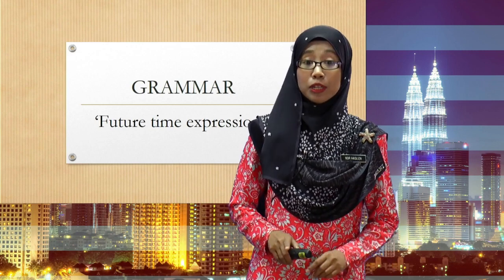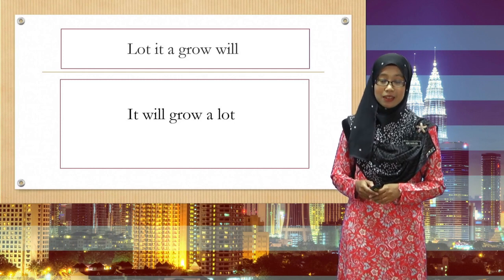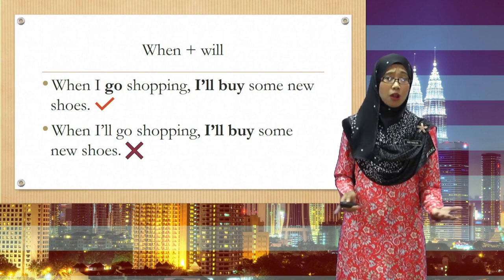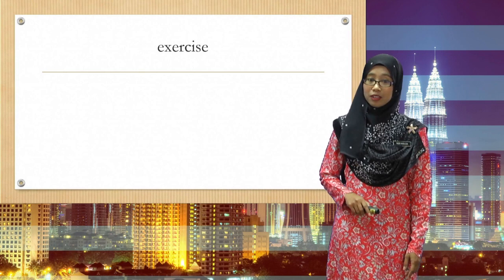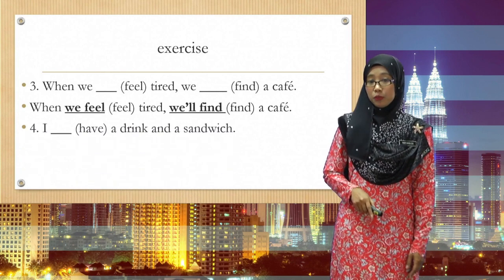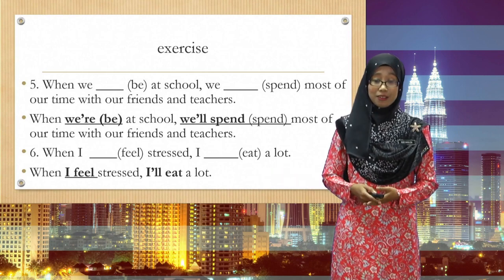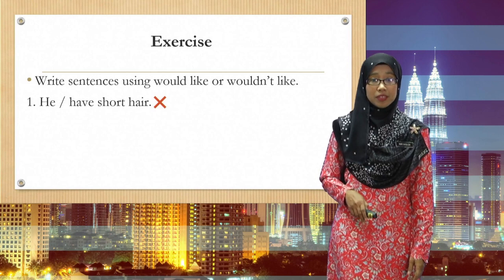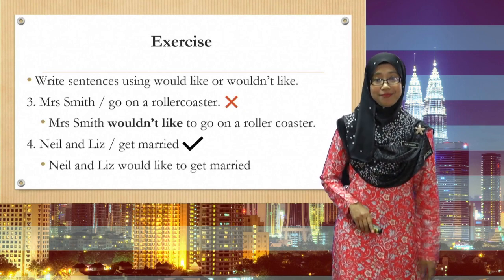TINGKATAN 2 - BAHASA INGGERIS (FUTURE TIME EXPRESSIONS)